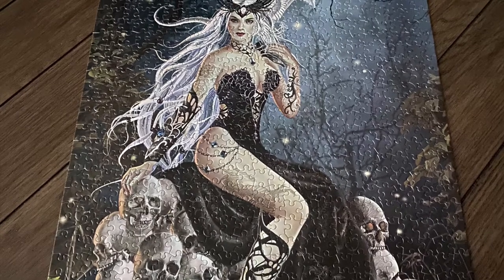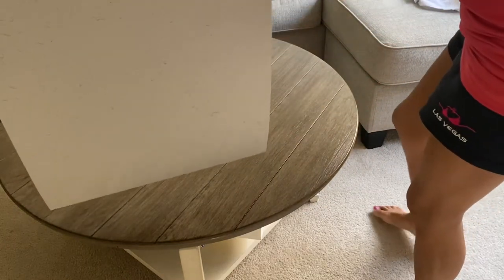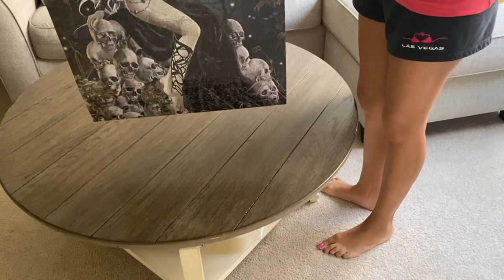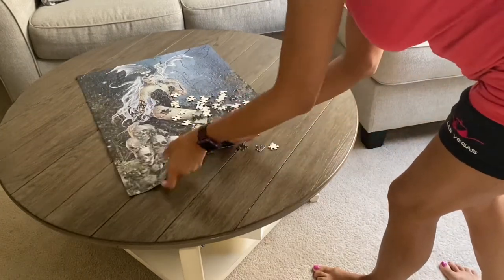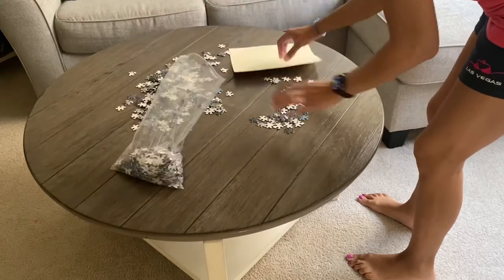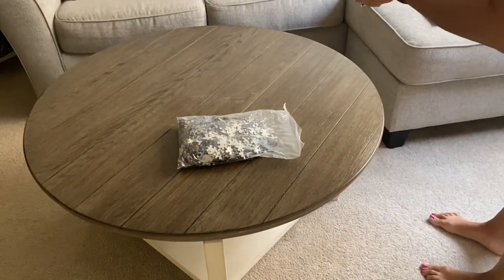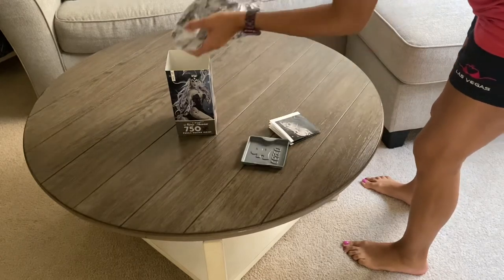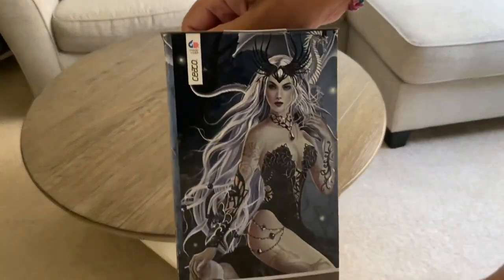How to clean your puzzle and box it back up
I have created this video to show you how I clean my puzzles and re-box them for an exchange.
**I didn’t show how I opened the box with the thought in mind for exchange or resale. For this:
•CAREFULLY cut the tape or pull apart the glue from the box.
•I would cut one slit in the bag that the pieces are in.
•Try my best to get all of the puzzle dust off the puzzle.  I’ve used a colander for the pieces which works the best.
• Don’t forget the dust inside the box and the bag.
I’m sure there are a lot more ideas and would love to hear how you do it.